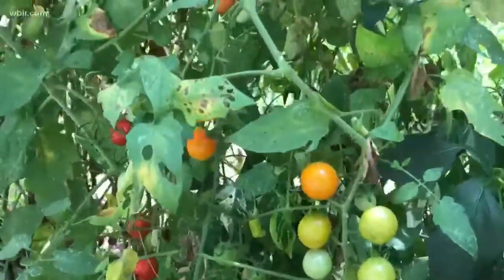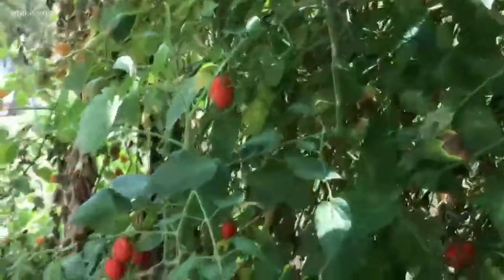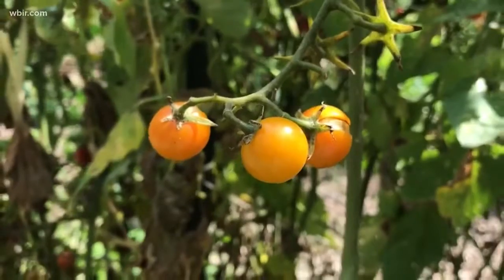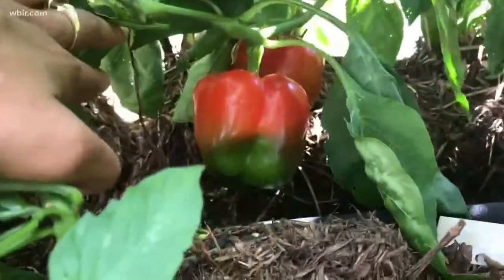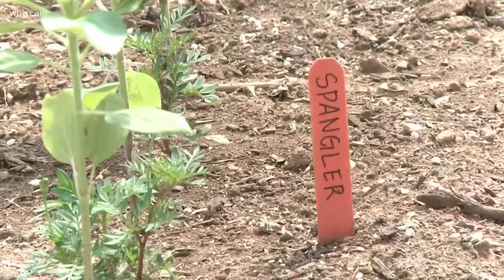UT Grow Lab addresses hunger on UT's campus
This semester the University of Tennessee's UT Recycling program launched a Grow Lab. The lab is meant to help address food insecurity and serve as an outdoor classroom for students.